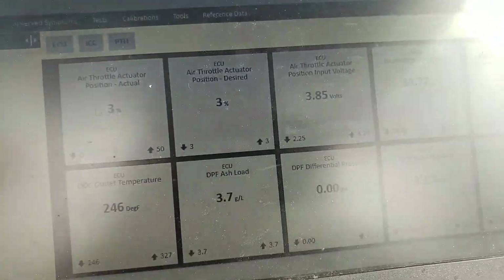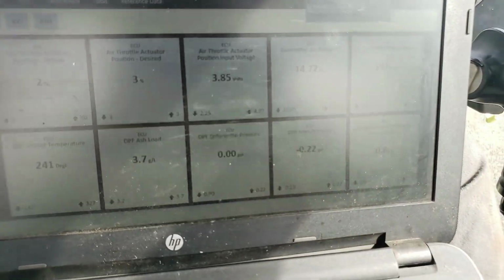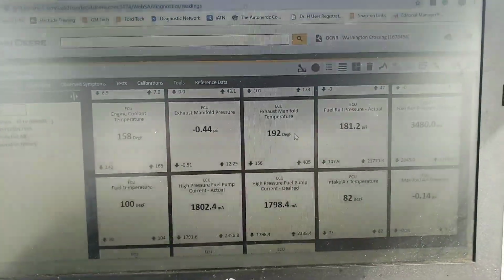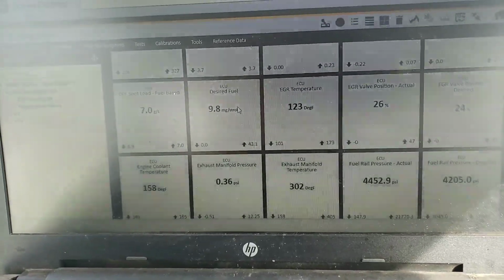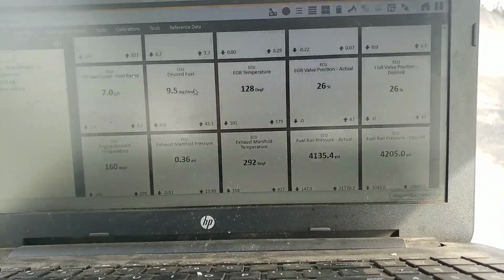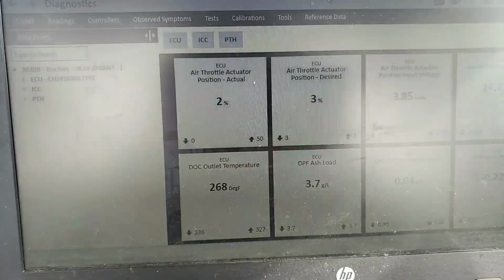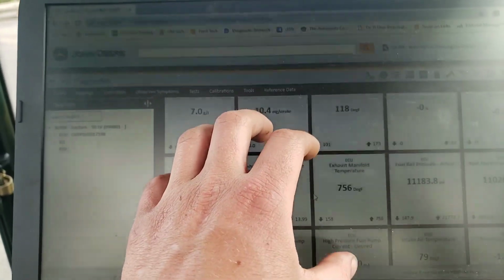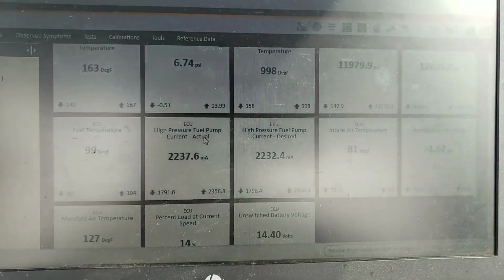Importance of Knowing Good Vs. Bad Data Readings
Knowing what is good and what is bad in your data PIDs can mean the difference between a successful diagnosis and pulling you hair out. Just a few quick tips for everyone out there.